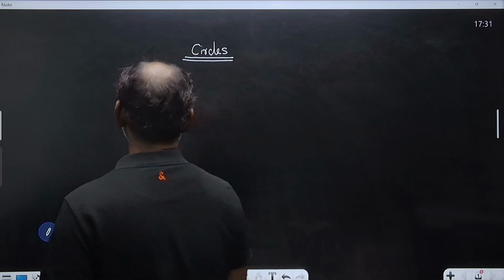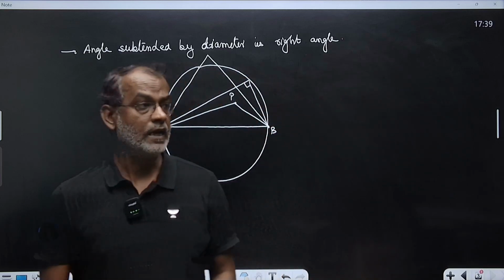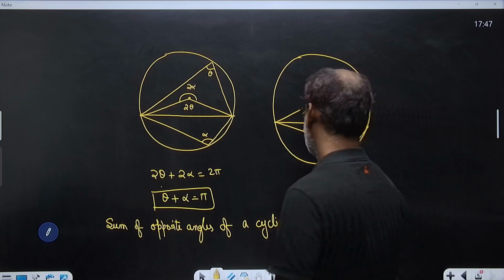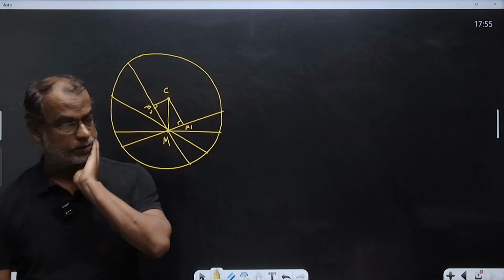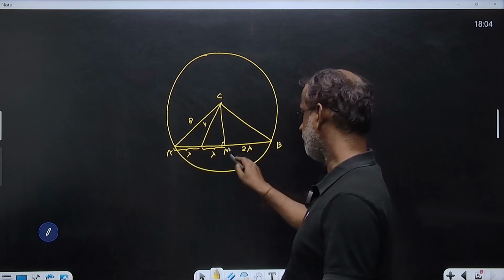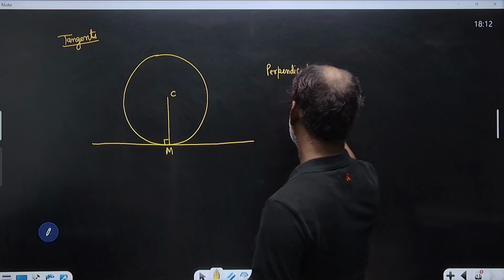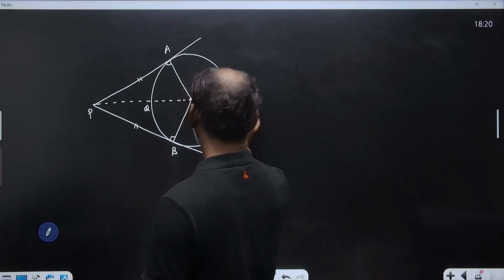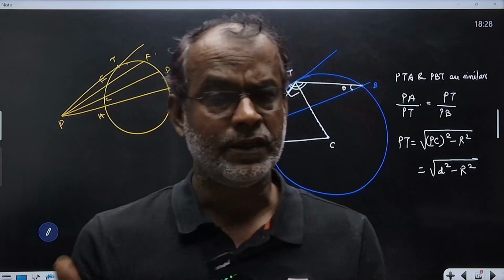L-5 Circles | LIVE IOQM English Course | Suyash Pratap Singh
About This Session:
In this session, Educator Suyash Pratap Singh will be discussing Geometry topic Circles in English for IOQM. This Session is helpful for all IOQM, Math Olympiad and JEE Aspirants. Watch the Complete video to boost your preparation.